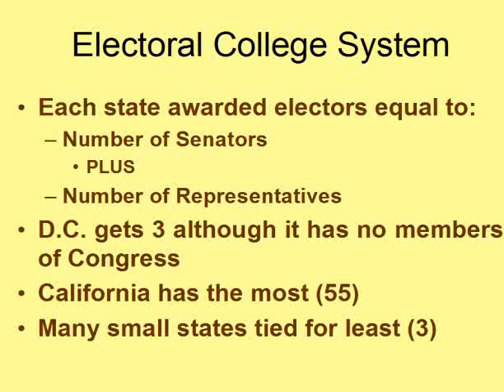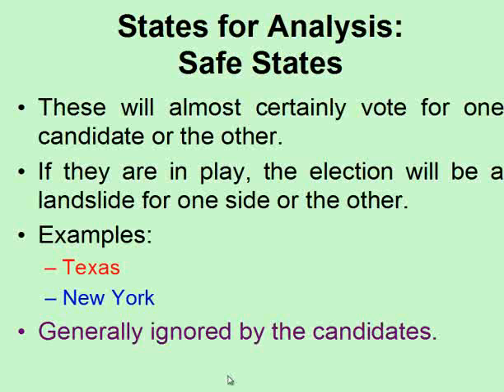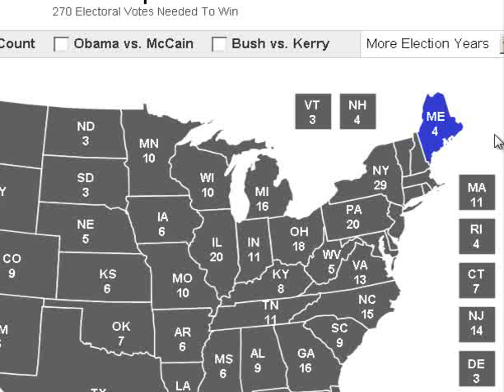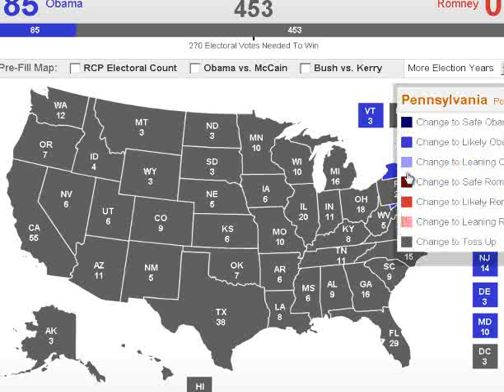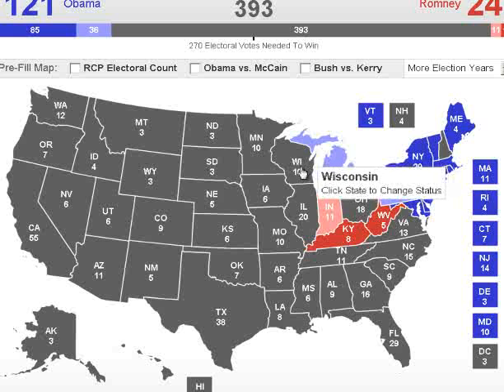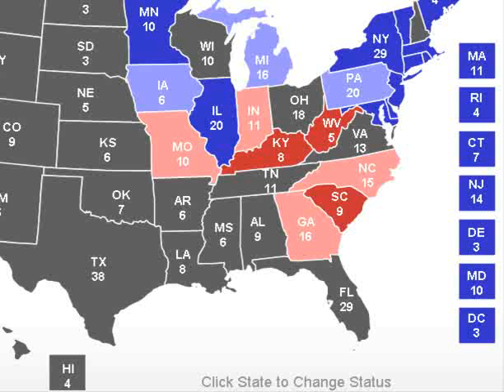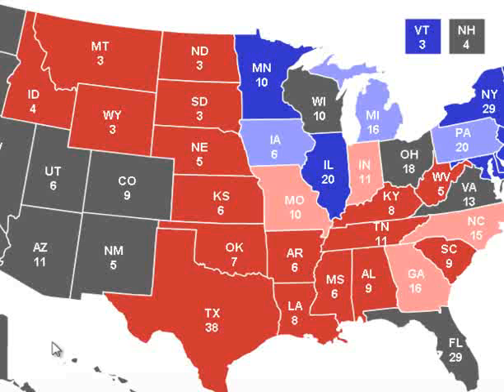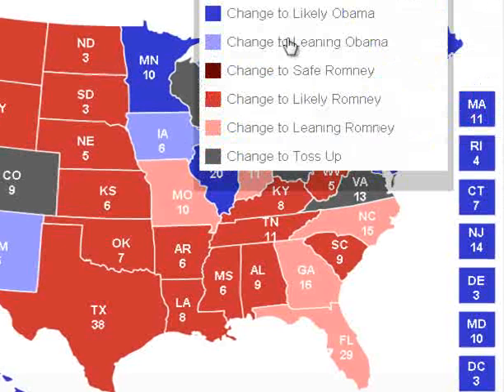Election - 2012 Electoral College Analysis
This is an analysis of the key states in the 2012 Presidential election by Stephen Haas, education director, National Paralegal College.